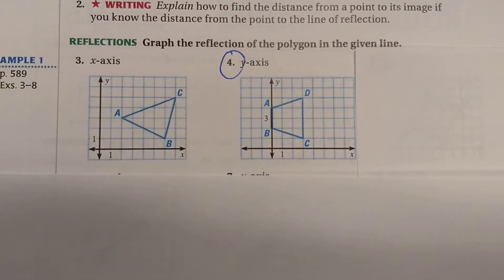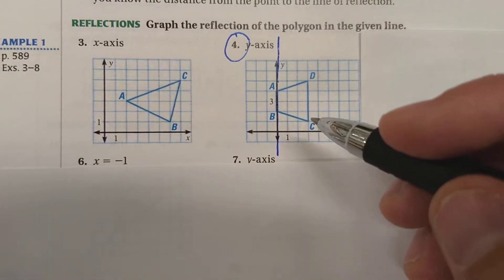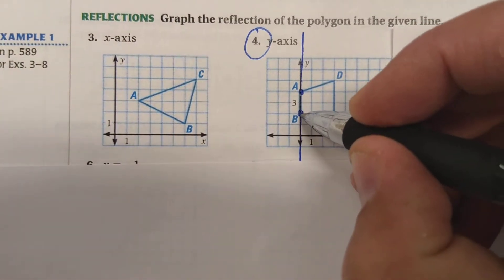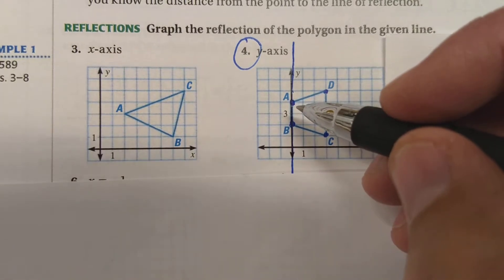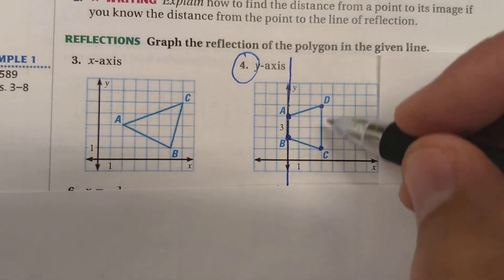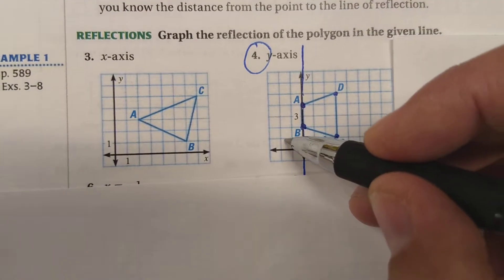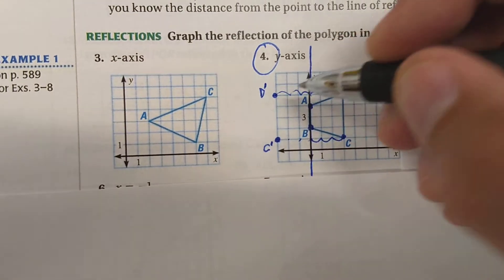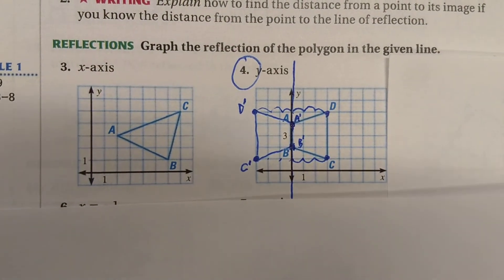3C - Reflections (across the y-axis) p.593 #4